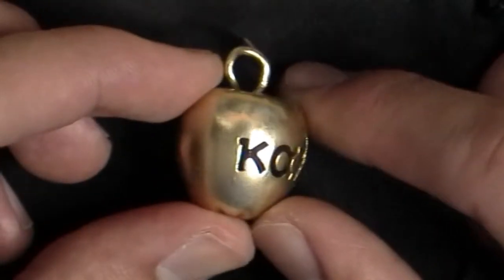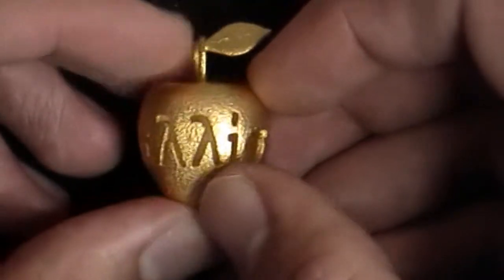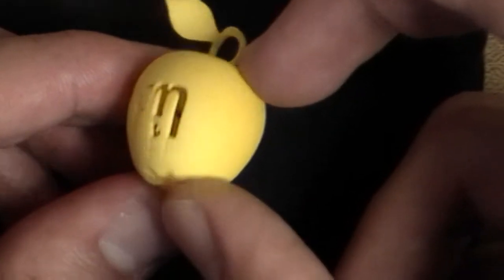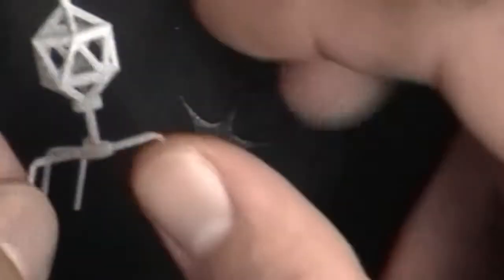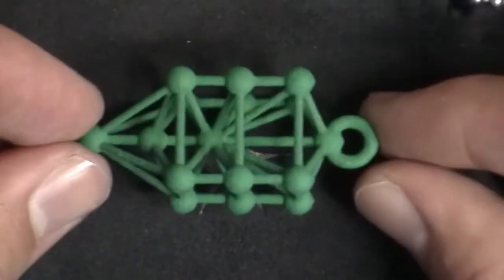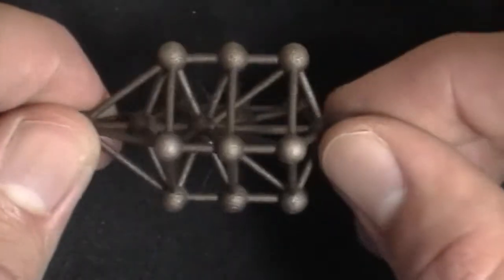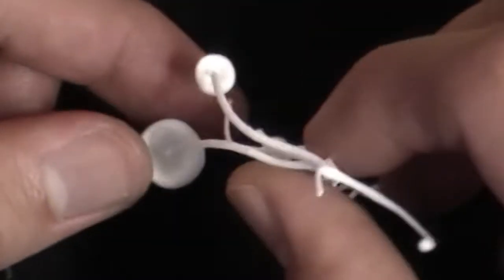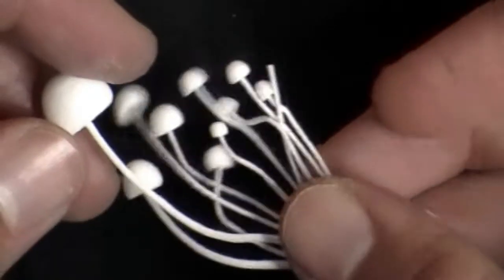Shapeways "print it anyway" order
0:08 - Apple of Discord in Raw Brass (14.2g)
0:57 - Apple of Discord in Polished Gold Steel (13.0g)
1:30 - Apple of Discord in Yellow Strong & Flexible Polished (1.3g)
2:03 - Bacteriophage in Metallic Plastic (0.4g)
3:02 - Tree of Life in Green Strong & Flexible Polished (1.5g)
3:28 - Tree of Life in Pink Strong & Flexible Polished (1.3g)
3:45 - Tree of Life in Polished Bronze Steel (12.6g)
4:04 - Mushroom Ear Cuff in Black Strong and Flexible (0.6g)
4:30 - Mushroom Ear Cuff in White Strong and Flexible (0.8g)

I tried a new set of models with the "print it anyway" option checked . I won't be doing that again! It was interesting to see the physical limitations of what can be printed on their equipment though.